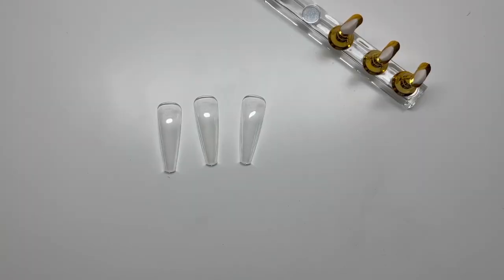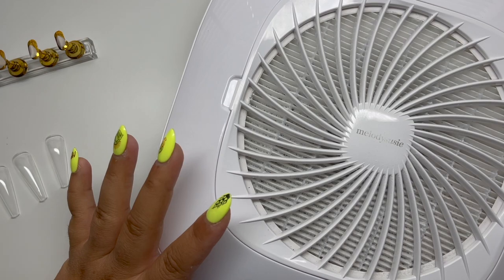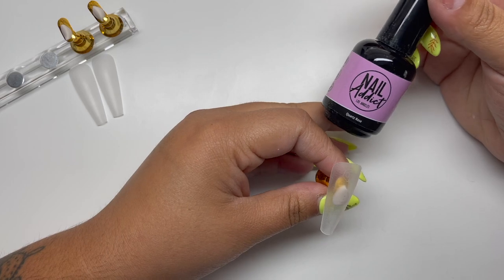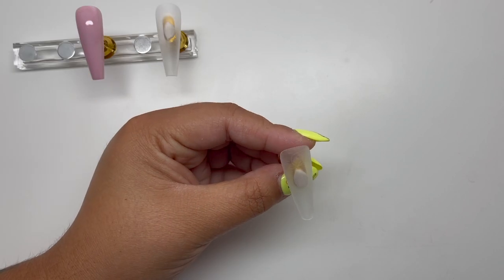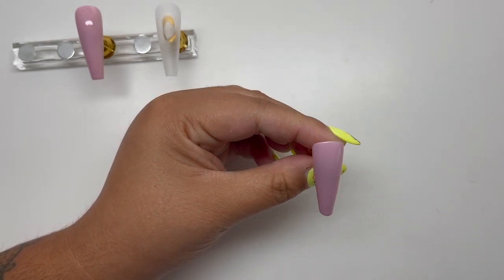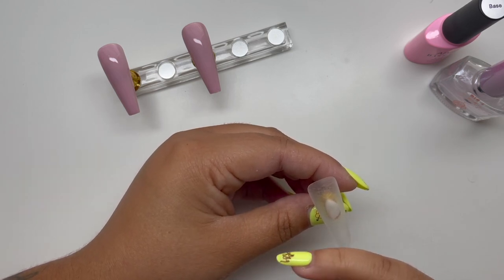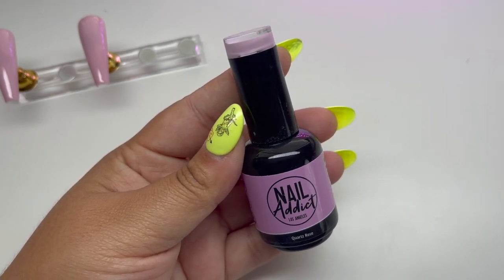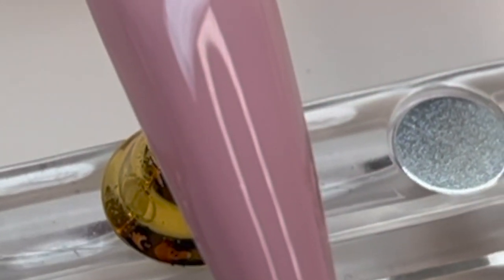HOW TO: PREP YOUR PRESS ON NAILS & HAVE SMOOTH APPLICATION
Learn how to prep your press on nails and Be sure to check out the videos linked in the cards for more information on nail addict and my current melody susie dust collector!

Items used:
- Après nails in extra long sculpted coffin

- Base Coat:

- Nail stand: